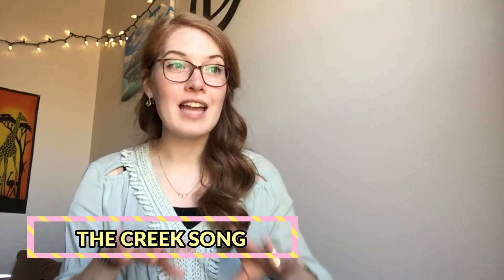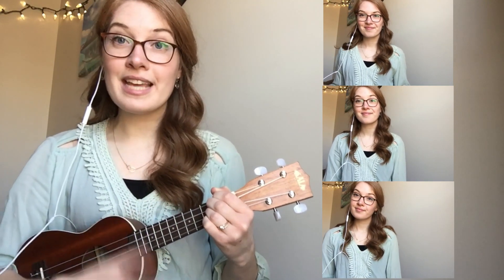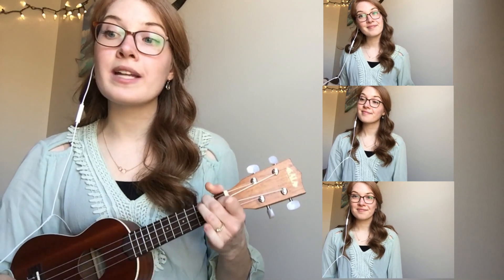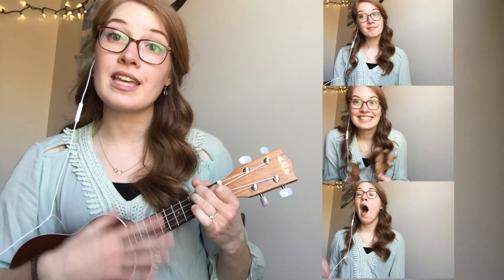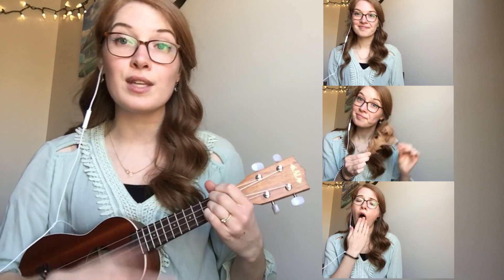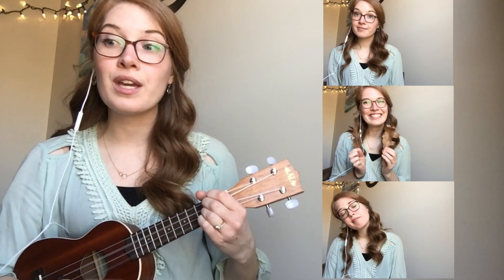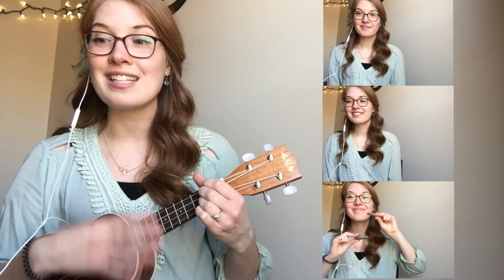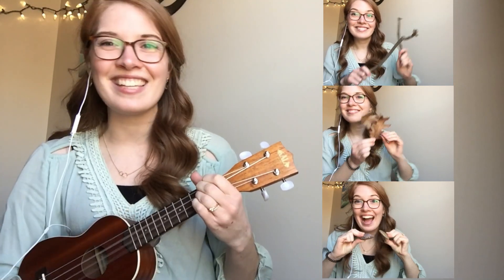The Creek Song - Sing Along with Mrs. Doiron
Find some "instruments" from outside and play along!